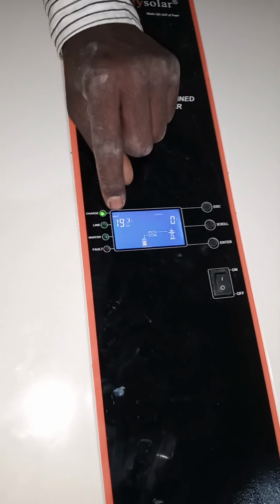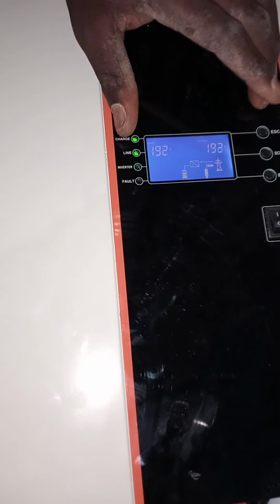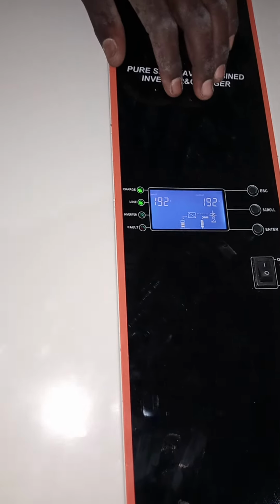lithium ion batteries